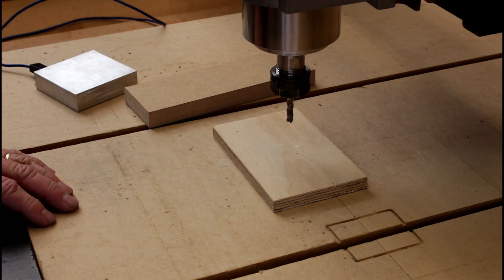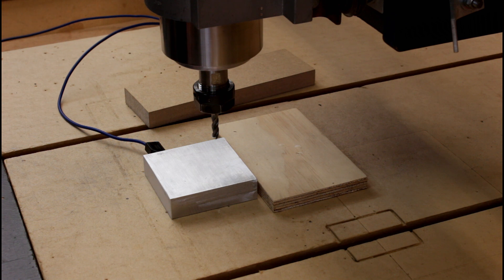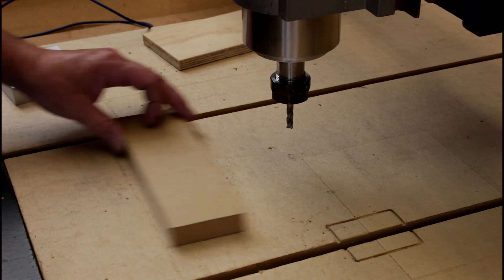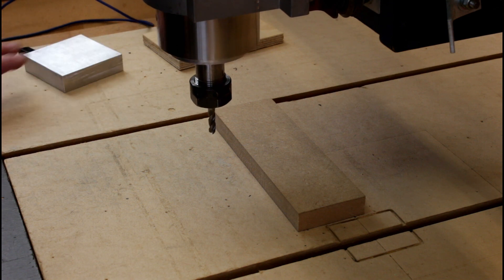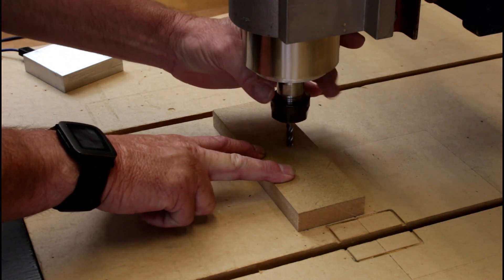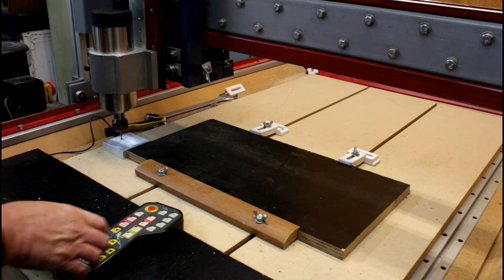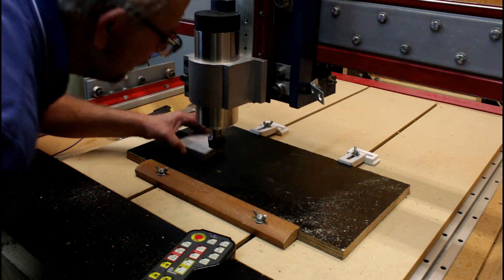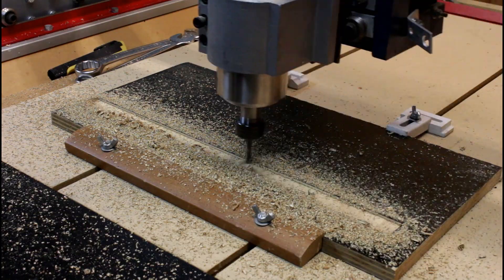Nominal Thickness Tool setter 2 - CNCnutz Episode 203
After designing, making and demonstrating the Nominal thickness Tool Setter last week it has become obvious that the same thing can be achieved with a tweek to the Mach3 Script or the UCCNC macro for tool setting. This video shows how this works.